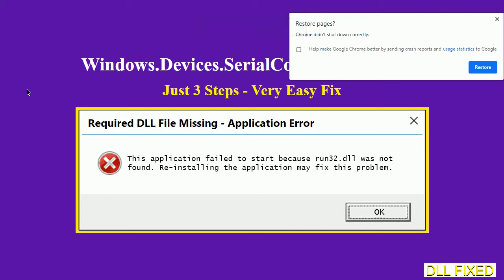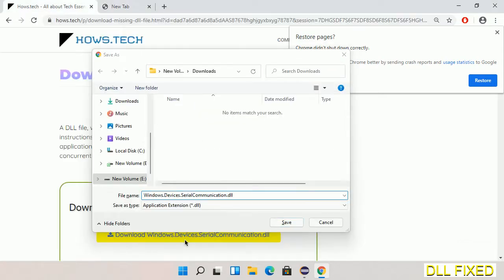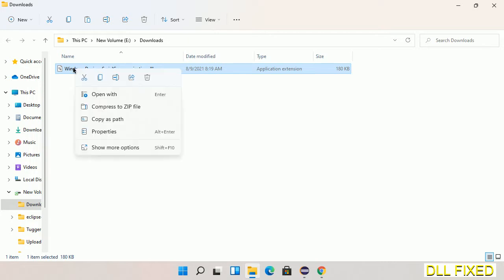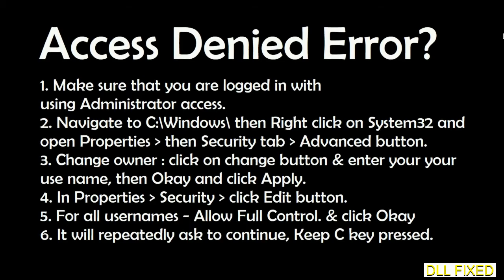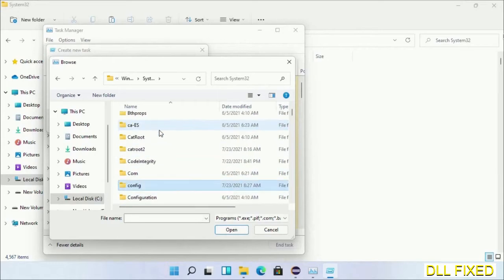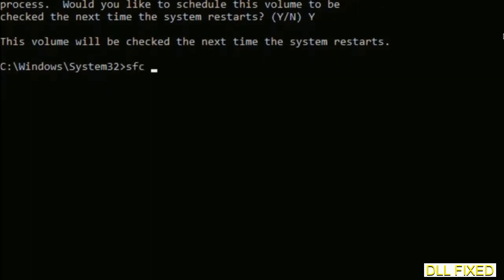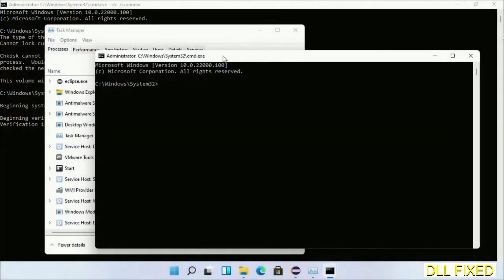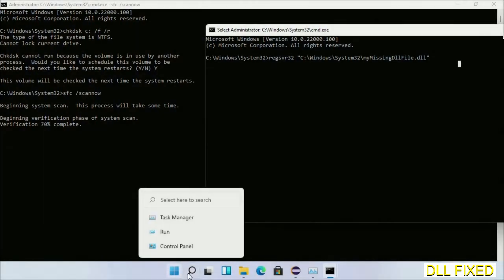Windows.Devices.SerialCommunication.dll missing in Windows 11 | How to Fix Missing DLL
This video will help you to fix Windows.Devices.SerialCommunication.dll not found error. You will be able to run your application program. We will fix this missing dll problem in 3 steps.

1. Operating System with 32 bit / 64 bit
2. Computer Model or Manufacturer
3. Program you are trying to open.

the program can't start because Windows.Devices.SerialCommunication.dll is missing from your computer
the program can't start because Windows.Devices.SerialCommunication.dll is missing windows 11
the program can't start because Windows.Devices.SerialCommunication.dll is missing windows 10
the program can not start because Windows.Devices.SerialCommunication.dll is missing windows 11